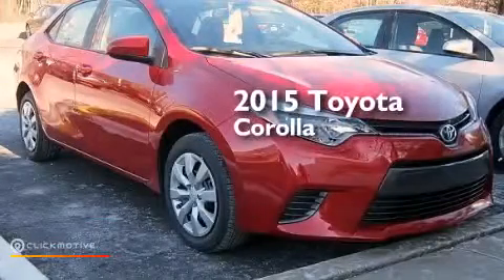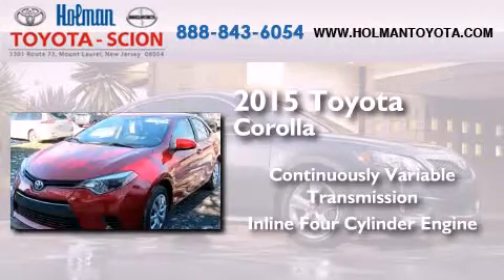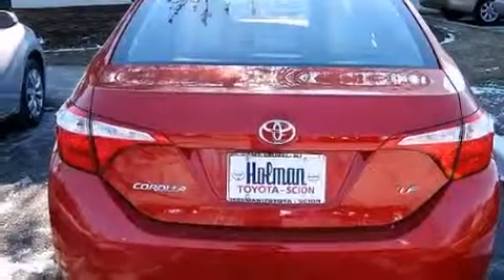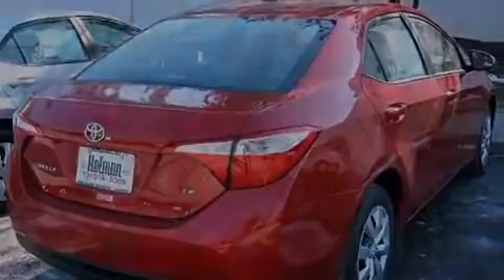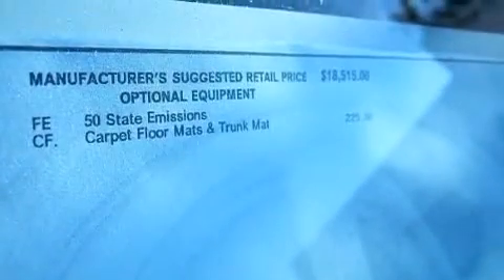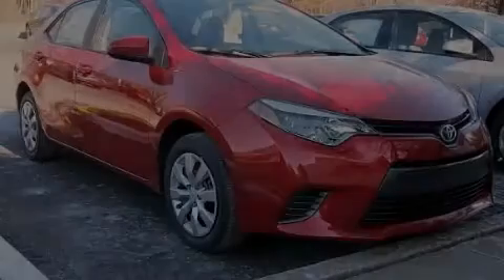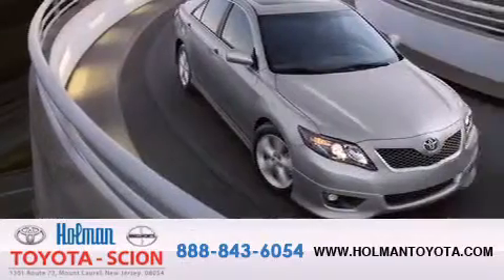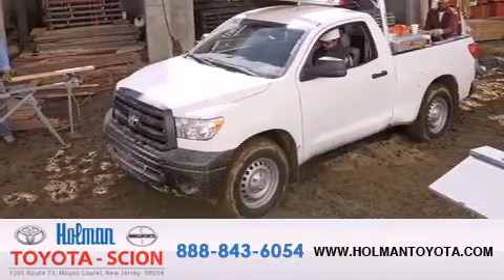2015 Toyota Corolla Mount Laurel NJ 08054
We've been honored to serve the Mount Laurel NJ area , we promise that your experience at our dealership will exceed your expectations ! Year : 2015 Make : Toyota Model : Corolla Engine : Regular Unleaded I-4 1.8 L/110 Trans . : Variable Exterior : Barcelona Red Metallic Miles : 5 Interior : Ash Stock : FC326776 Holman Toyota 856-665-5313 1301 Route 73 N Mount Laurel , NJ 08054